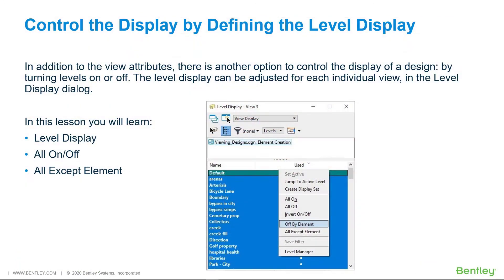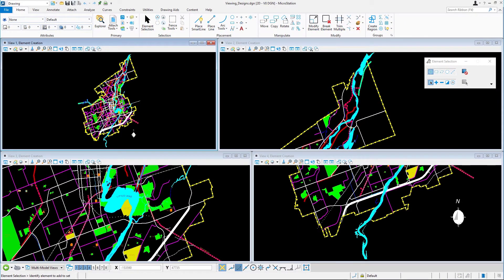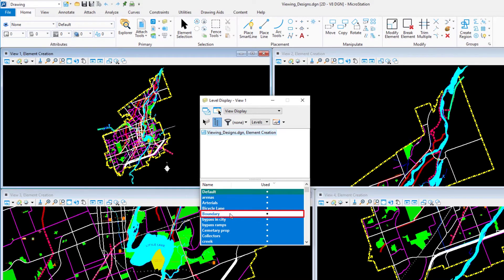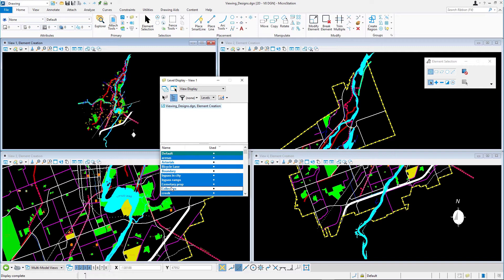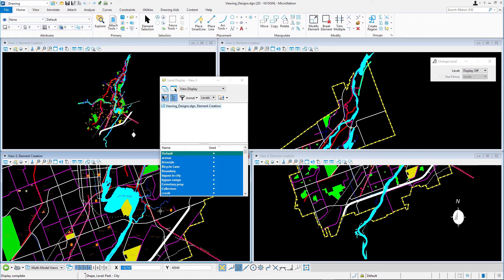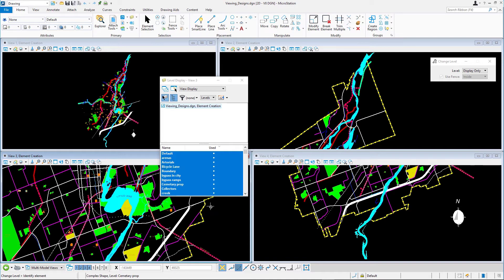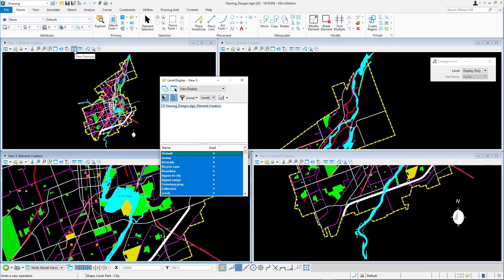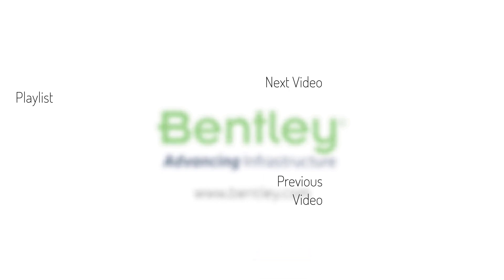5 Control the Display by Defining the Level Display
In addition to the view attributes, levels may also be used to control the display of a design. After completing this video you will be able to adjust each view based on which file and levels should be displayed. This allow you to match the project standards and optimize a particular view.